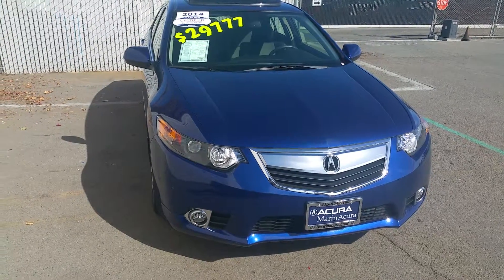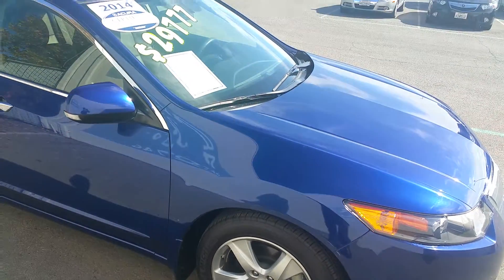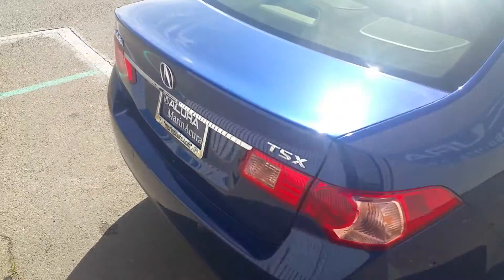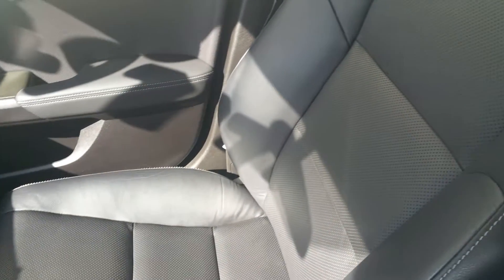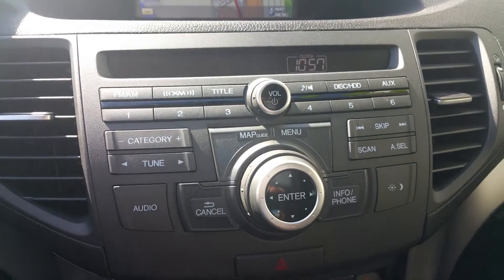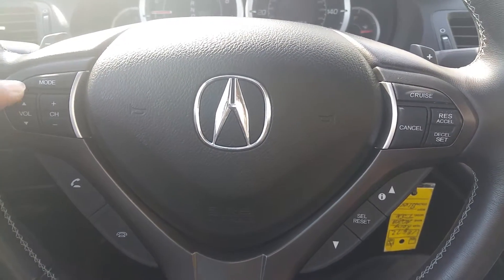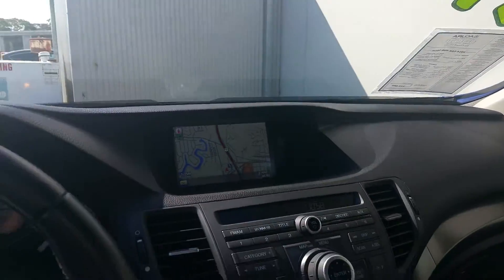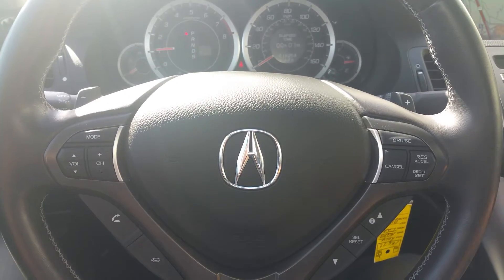2014 Acura TSX Tech stock 18672